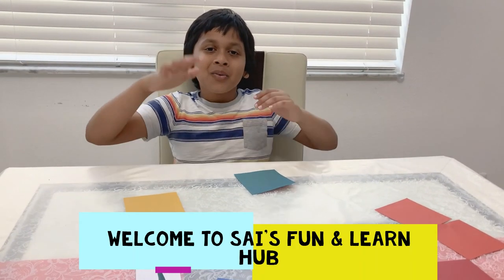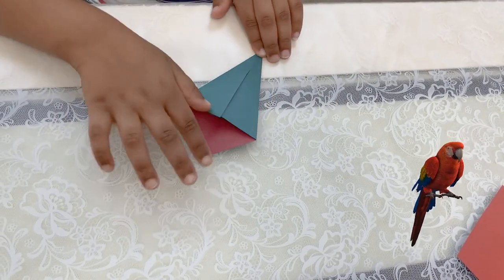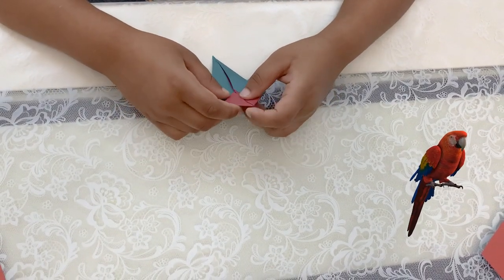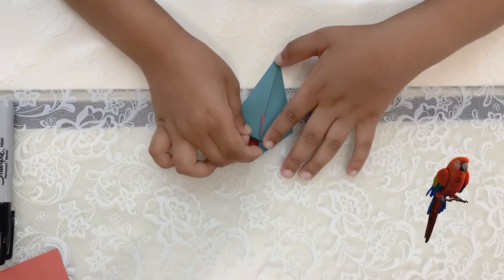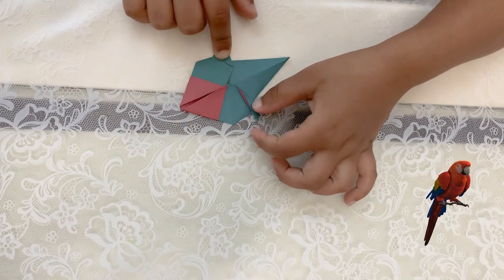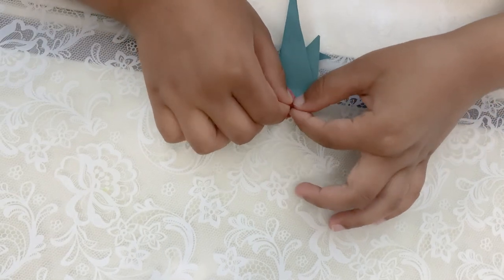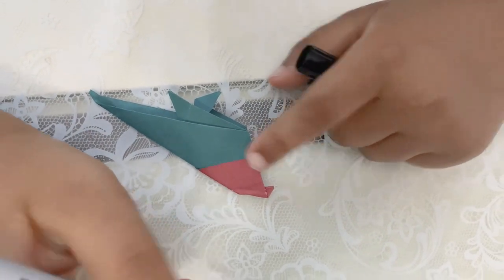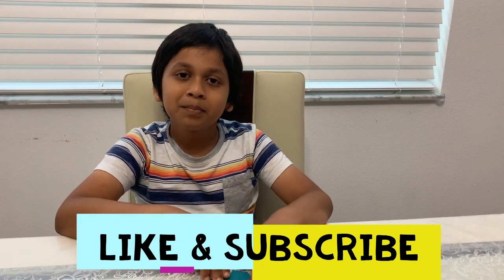How to make an paper Bird ( Easy Origami )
Origami - Craft, how to make an paper bird easily.